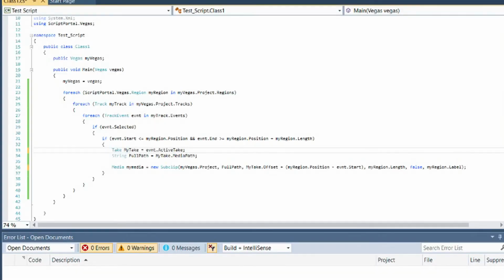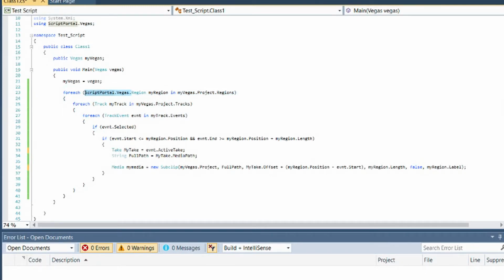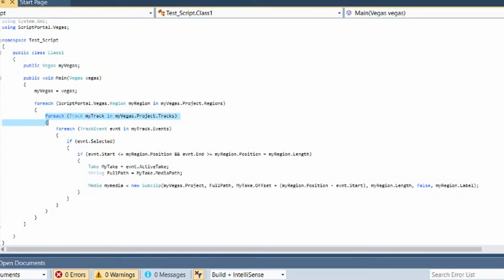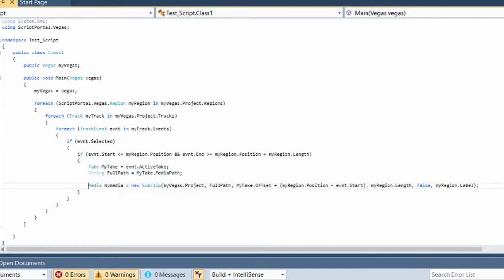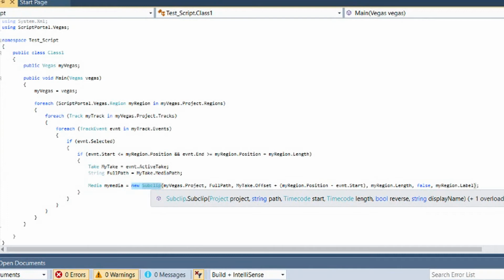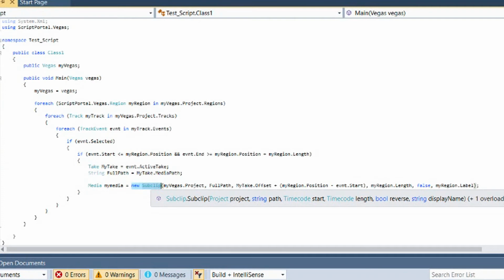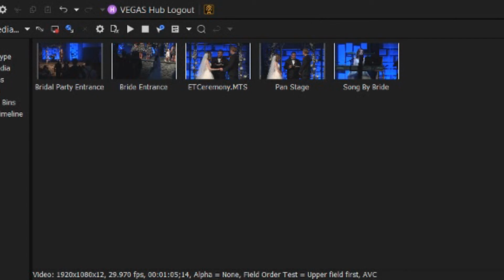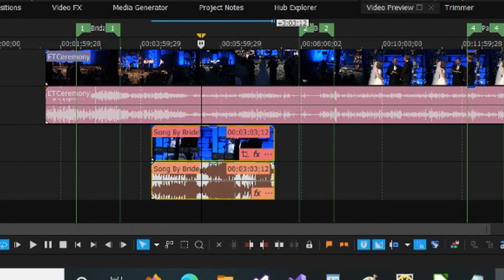Creating Sub-Clips from Regions in Vegas Pro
This tutorial shows how to create sub-clips based on regions set on the timeline. It will look for selected events inside the region and create sub-clips from those regions. The sub-clips will be named the same as the region labels. Sub-clips can also be used to reverse the video.